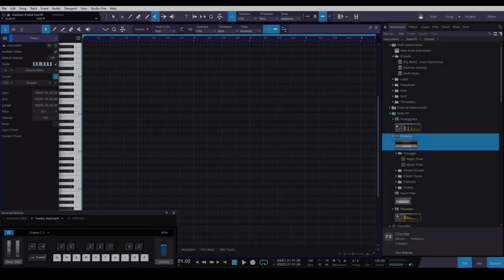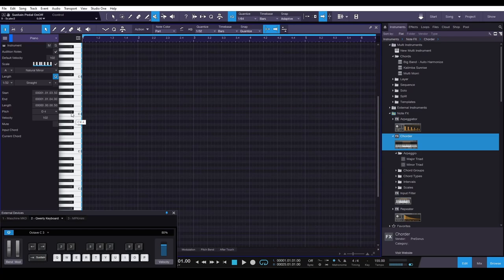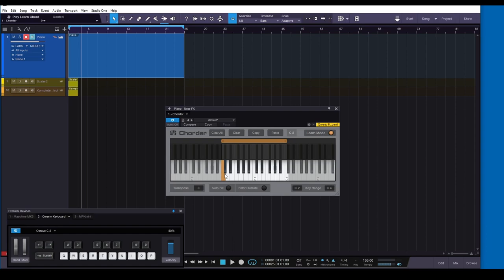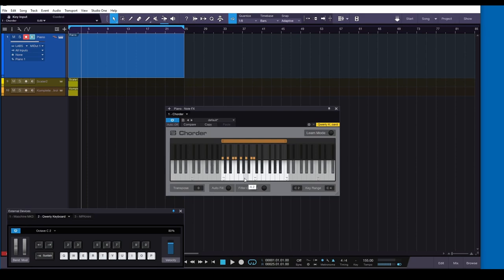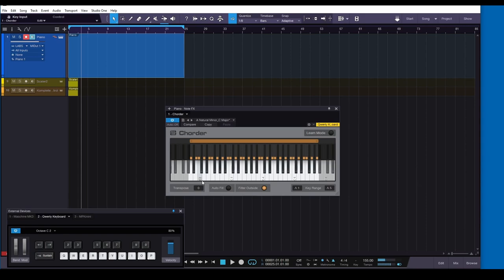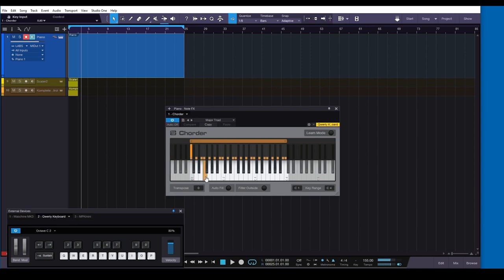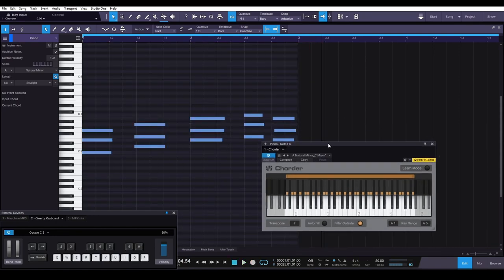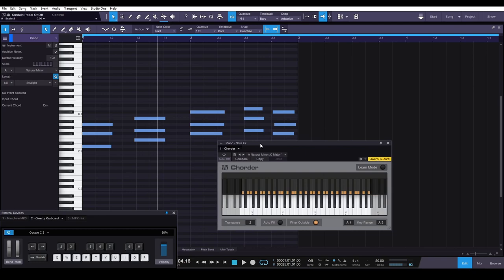Lock your Midi or Computer Keyboard to ANY Scale in Studio One - Scale lock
In this video, I show how to setup Studio One's built-in Chorder note FX device to lock to any scale when playing or recording with your midi or computer keyboard.

Timestamps:
00:00  Lock your Midi or Computer Keyboard to ANY Scale in Studio One
02:03  How to Setup Keyboard Scale Lock using the Chorder
05:25  Examples Scales that you can setup using this method
07:53  Important - How to use the Render Instrument Tracks feature
10:20  Like, subscribe and comment